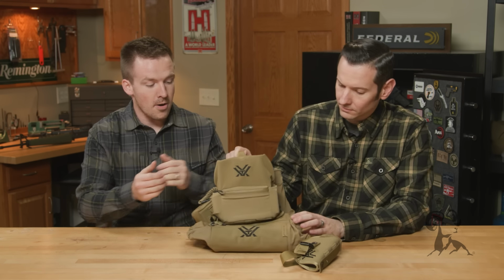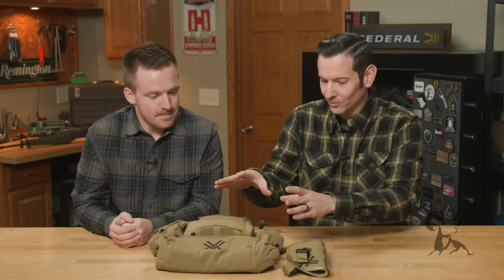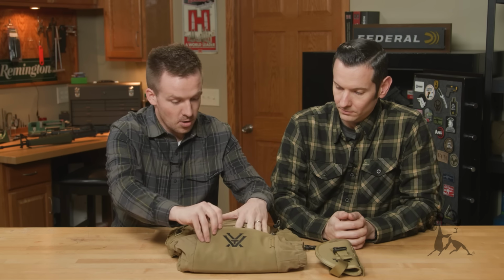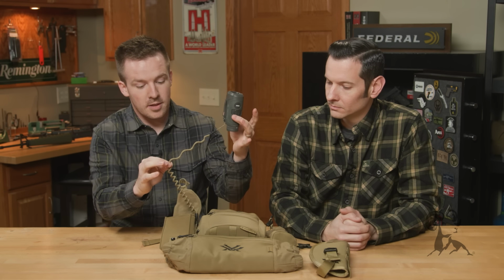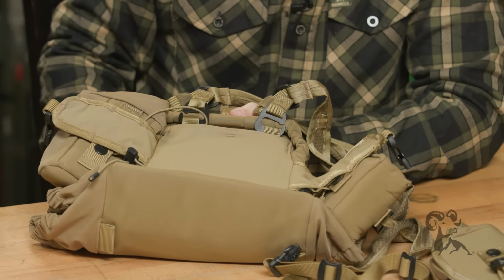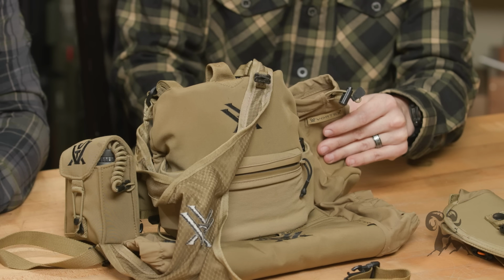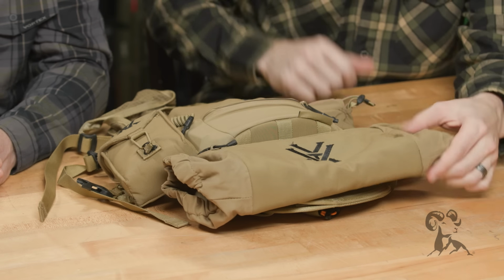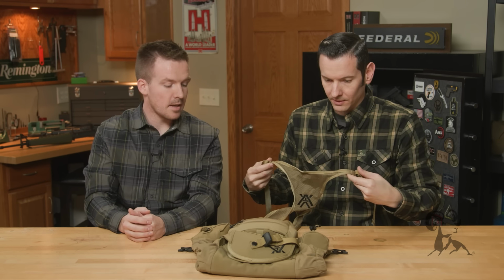Product Spotlight: Vortex GlassPak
In this video, Caleb from Brownells and Wyatt from Vortex Optics break down the Vortex Pro Binocular Harness System and its modular accessory options. From rangefinder pouches to hand warmers, gun holsters, and even bear spray holders, they cover how to configure the setup for any hunting or outdoor use. Learn how to turn your bino harness into a complete chest rig system.

Chapters
00:00 - Intro
00:26 - Overview of Pro Binocular Harness
01:00 - Modular Accessory Options
01:36 - MOLLE Compatibility and Customization
02:35 - Hand Muff Overview
04:01 - Rangefinder Pouch Details
05:00 - Main Harness Features and Storage
06:29 - Purpose-Driven Design Philosophy
07:19 - Gun Holster Attachment and Placement
08:35 - Bear Spray and Bottle Holder
09:07 - Additional Zipper Pouches and Accessory Compatibility
09:29 - Breathability and Comfort
10:01 - Fit, Adjustability, and Final Thoughts